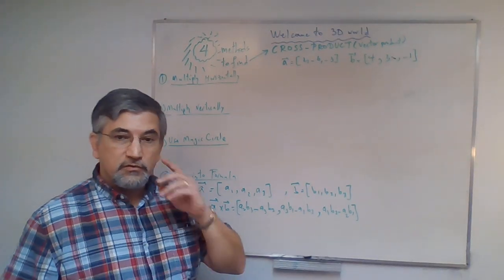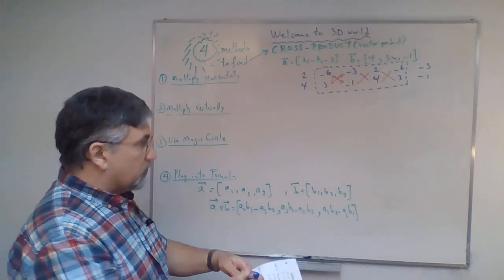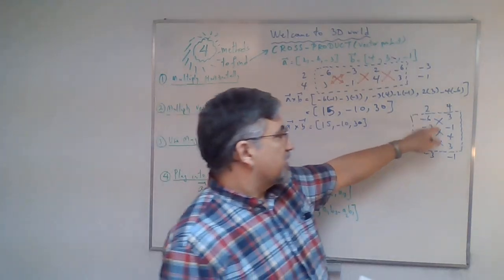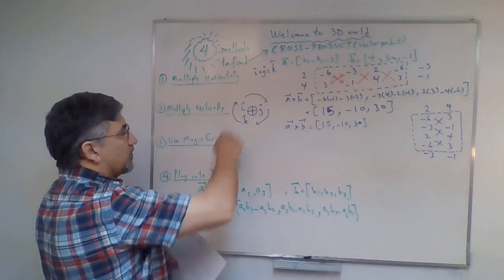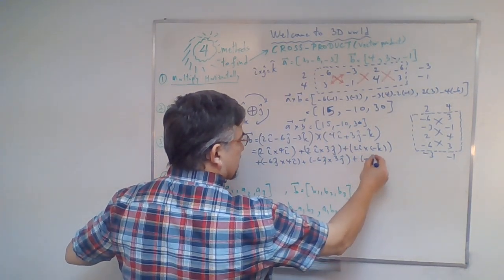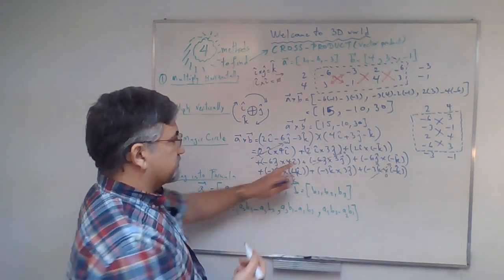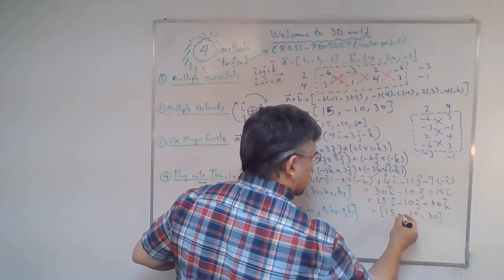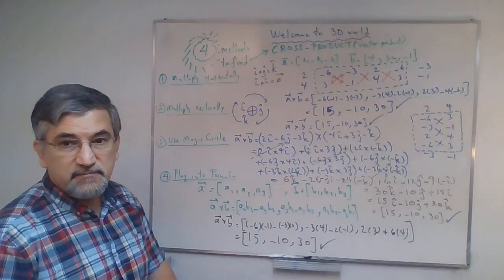Chapter 7 - Algebraic Vectors - Cross Product - Part (2) | MCV4U1- Calculus & Vectors